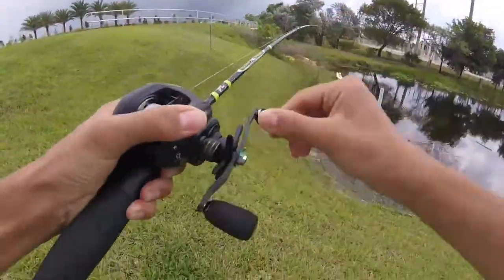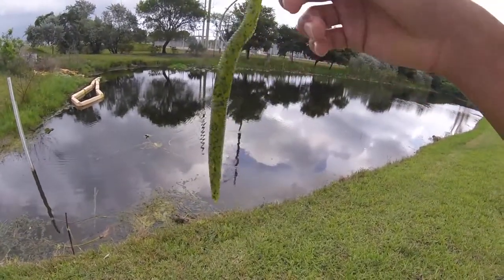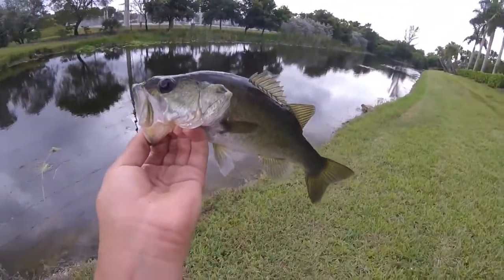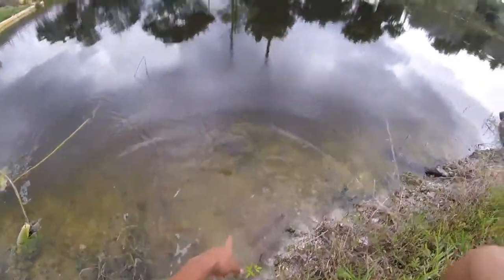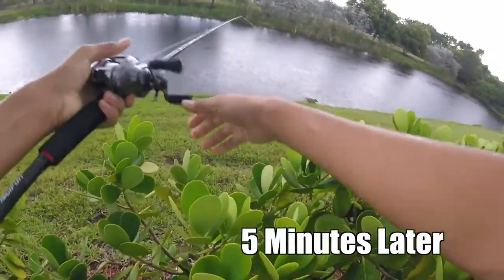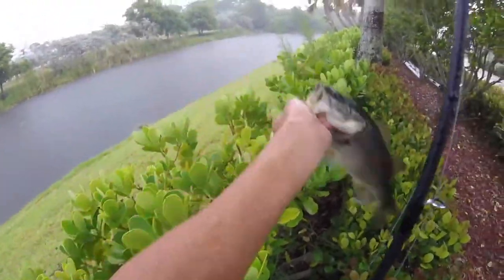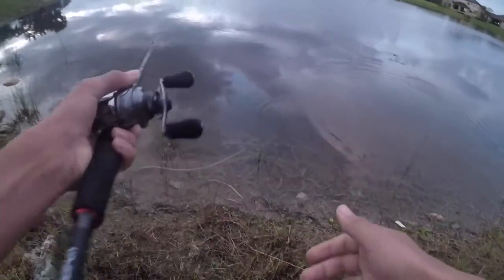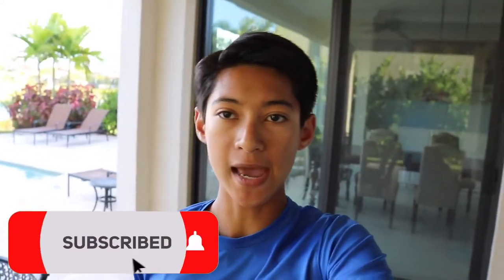Fishing Skill- Will bass eat in a rain storm |Fishing Skill,Village Fishing